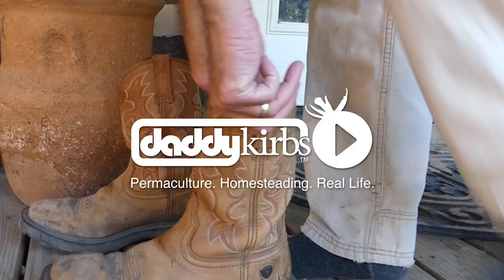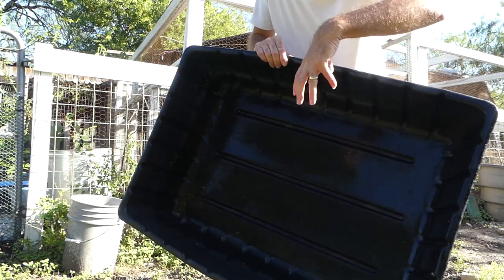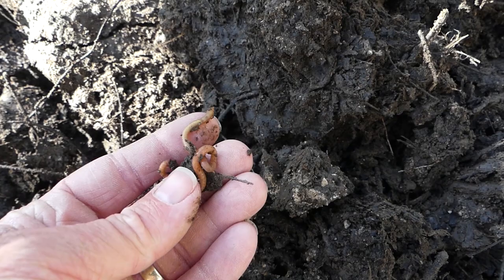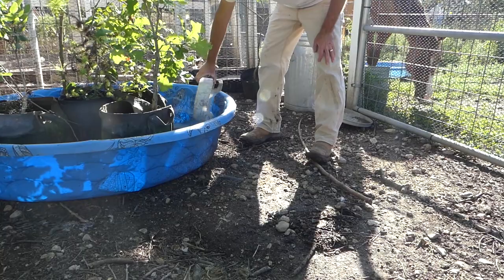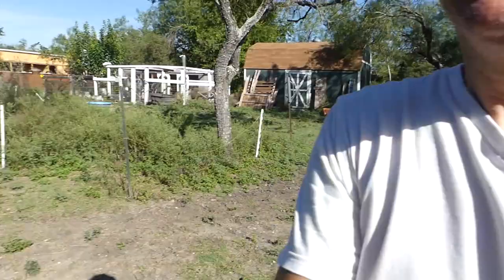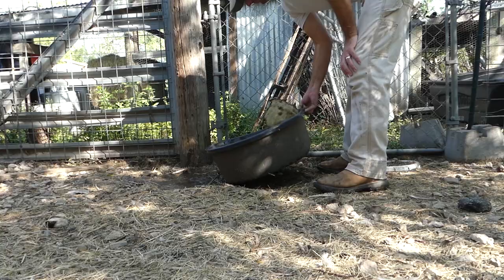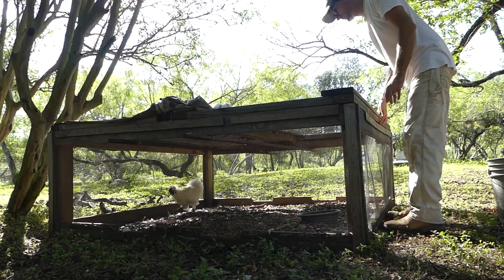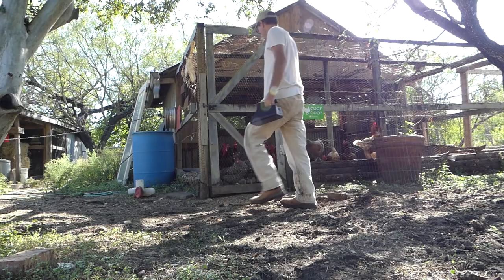Chickens, Ducks, Goats, Horse, Cats - What They ALL NEED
Just the daily work on the farm. This stuff happens every day. The heat of TX in August makes the challenge more focused on clean fresh water. Follow along as I do what I do daily.

Doing the farm chores. Feeding the chickens. Feeding the Ducks. Taking care of the goats, the horse and the cats.

Ronald Woodruff
Catherine Anderson - Girl Scout Troop 21
Luke Abbott
Liv Holand
Kristen Teeters
Chris Lambertus
Trish Weiner
Eric Trevino
Lise Sørhøy
Killian Family Homestead
Cindy Bowman
Karen Schmitt
The Rayhawk Clan
Swamper
Jeff Selby - Greenstalk Gardens
Amy Quillin
Alan Quillin
Sheelah Kayser
Virdie Reichel
Phyllis White
Juliette Martinache
Kimberly Colbert
Kat Mohn
David Elkins
Øystein,Holand
Monte Turner
Mittelstein
Sally Weiner
Mark Stenquist
Vanessa A Caraballo
Evgenia Carpenter